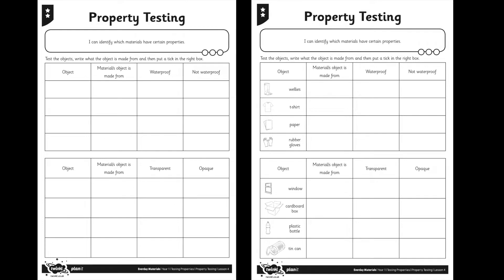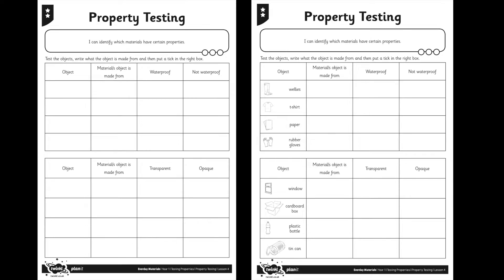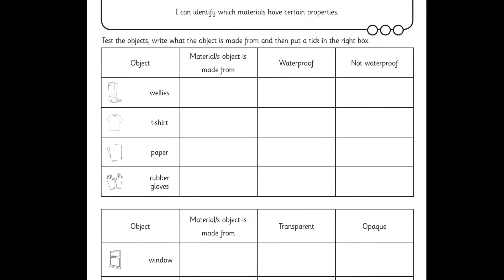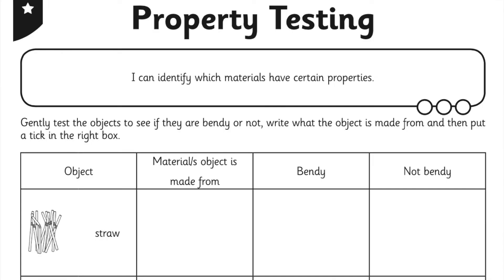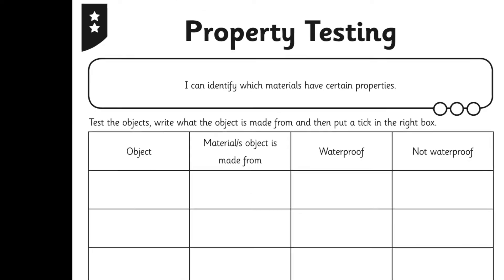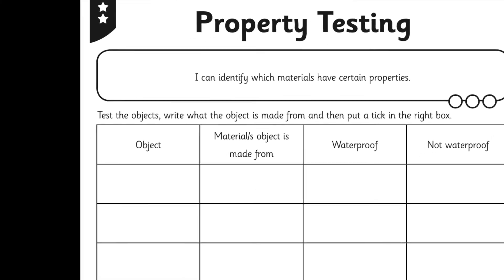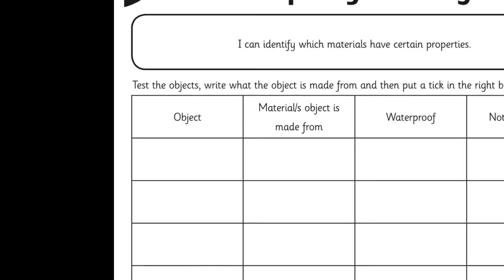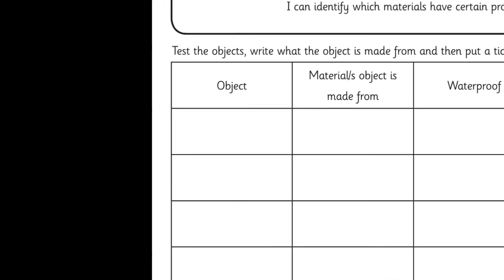Sci Ep07 Property Testing